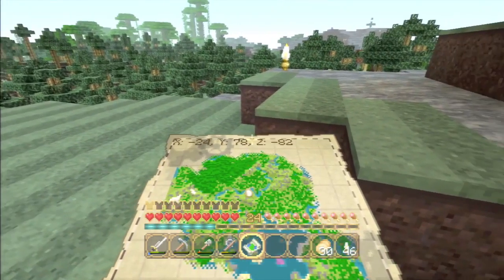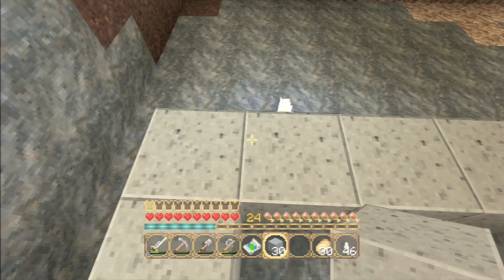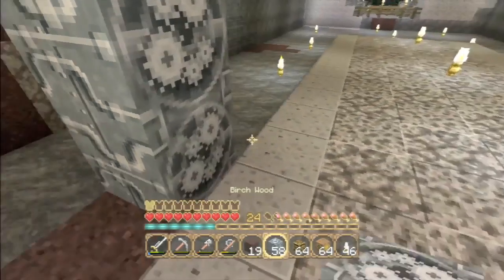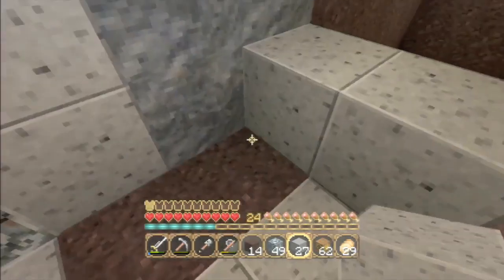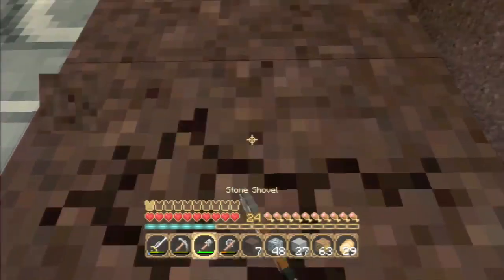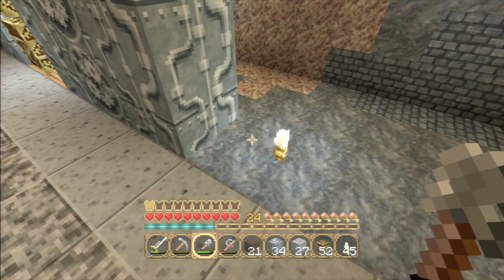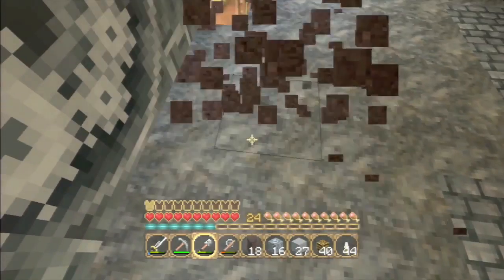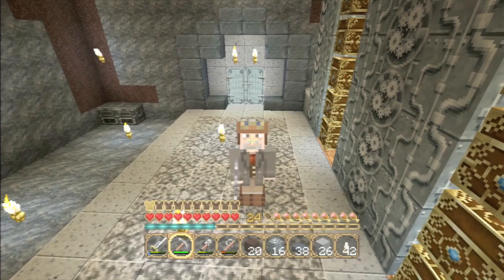Episode 3: Commence Building! : Le Monde Du Vapeur - Minecraft "Steampunk" Survival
Welcome to my weekly Minecraft Survival series with a STEAMPUNK theme within my Minecraft world, "Le Monde Du Vapeur".

My aim within this series to to construct a Steampunk themed survival world with a heavy implementation of redstone! This is the PS3 Console edition of Minecraft with the Steampunk texture pack and I am playing on normal difficulty.

New video uploaded every Tuesday morning!

World Seed = Le.Monde.Du.VAPEUR of c-137 (if you use this seed your world will be slightly different to mine due to a recent update to how seeds generate!)

Storage system is not my original design, full credit for the storage system to Tango Tek

Game footage captured using an Elgato Game Capture HD and video footage with a Creative Labs Live! Cam Chat HD. Video edited with iMovie.